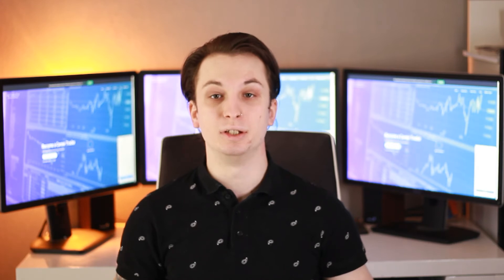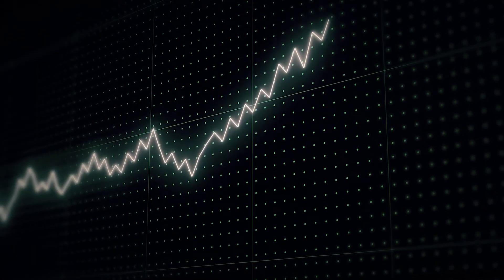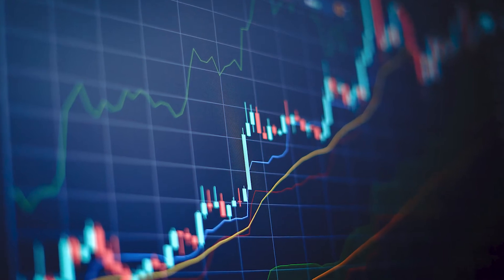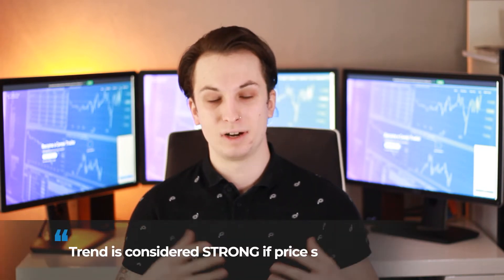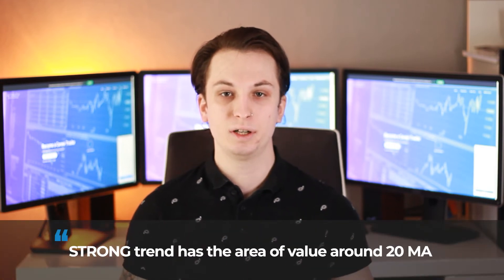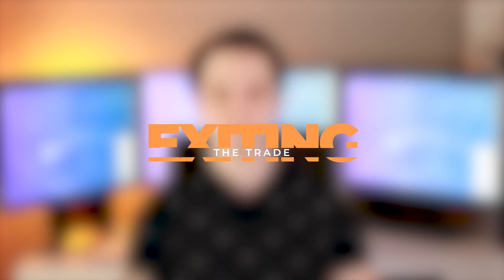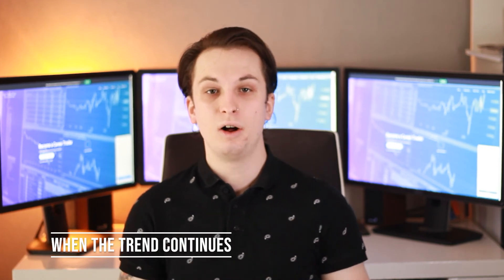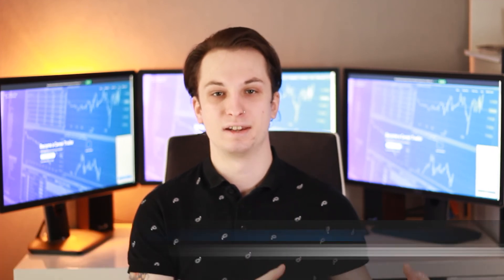What is a Pullback? How can you profit from it?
Oliver from Lux Trading Firm explains how you can identify and profit from pullbacks.